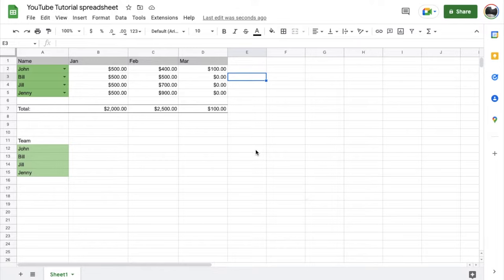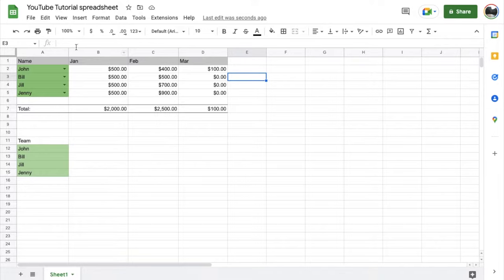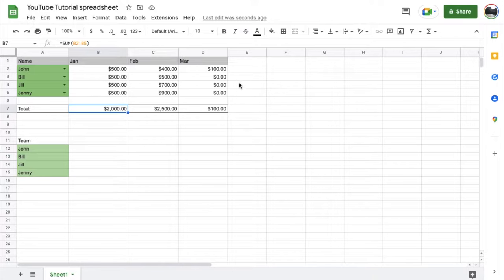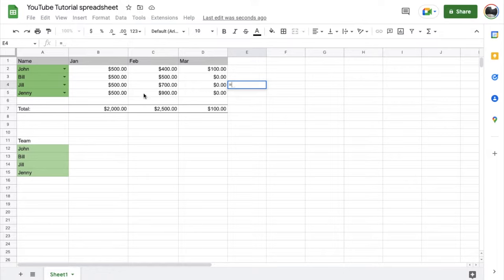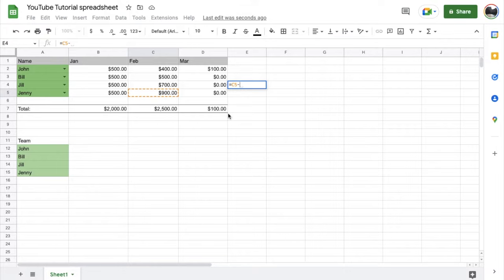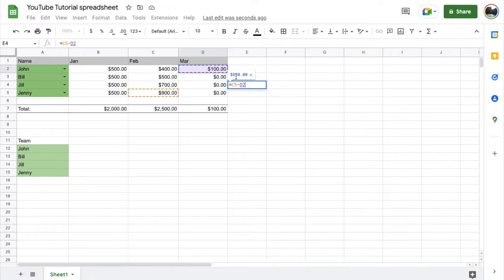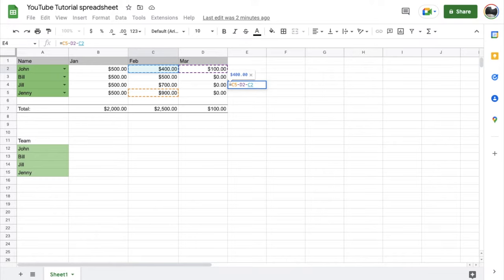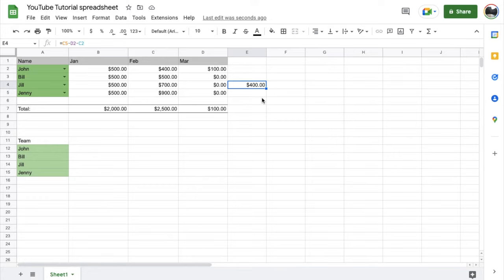How to Subtract Cells In Google Sheets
Check out today's special tech deals:

In this video, we show you how to subtract cells within Google Sheets.